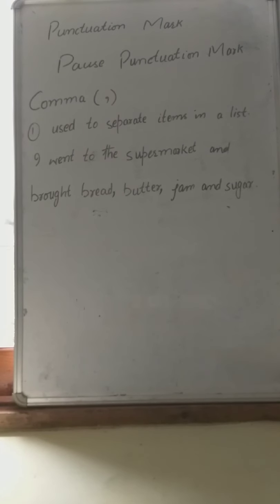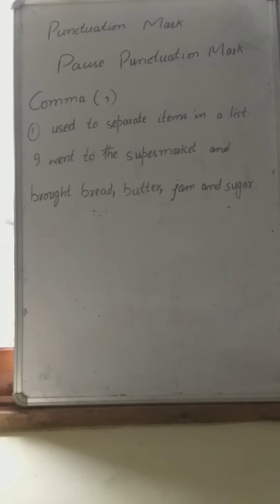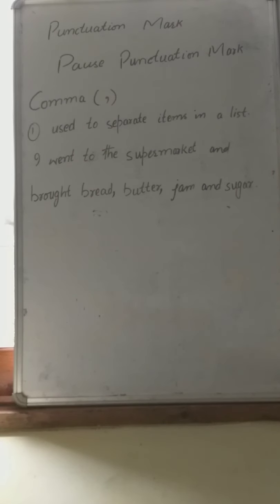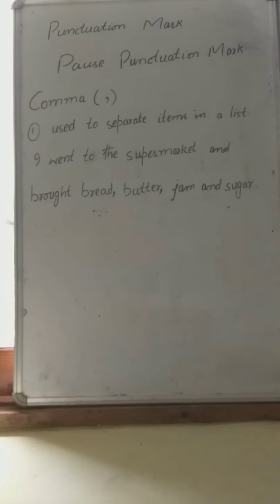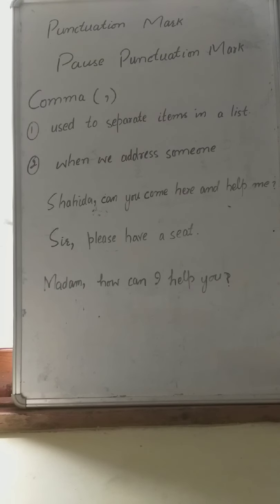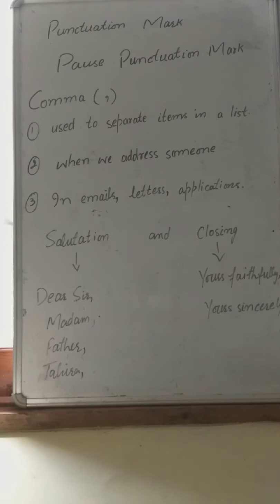Pause punctuation mark(part 1)